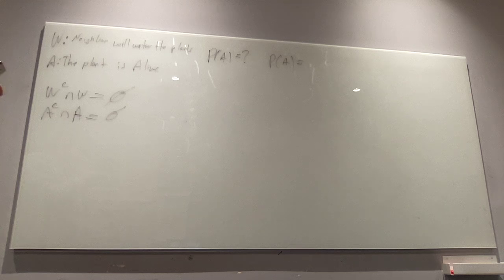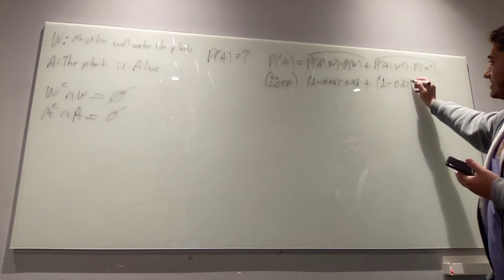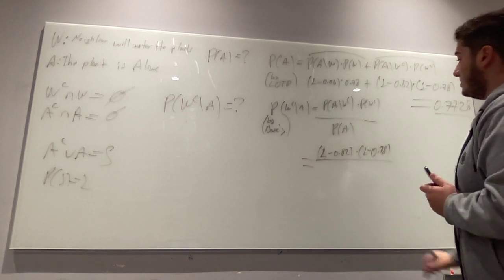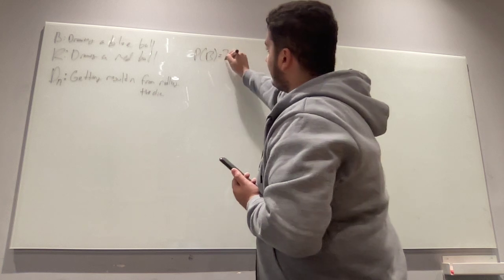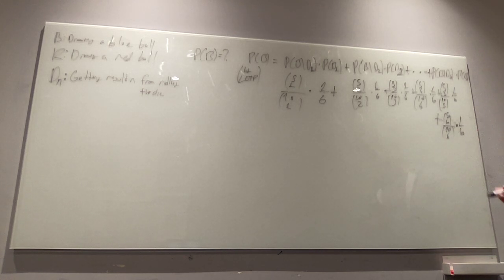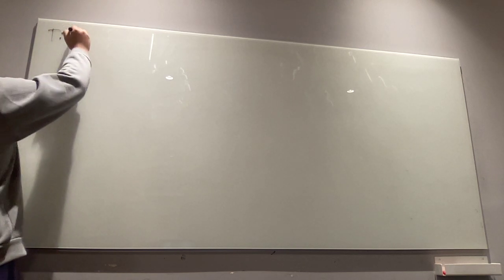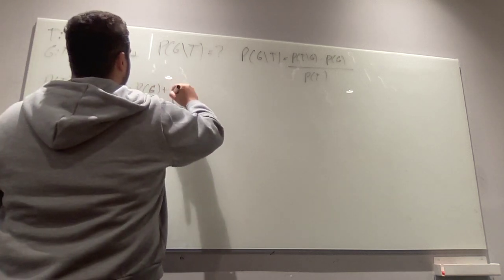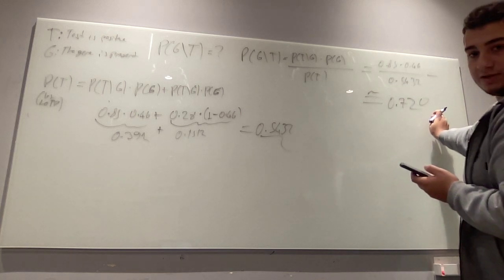Probability Questions-4(Bayes' and Law of Total Probability)